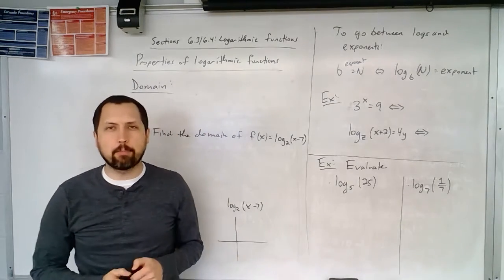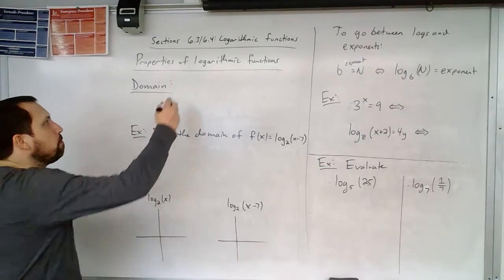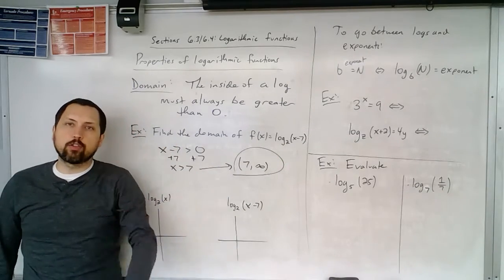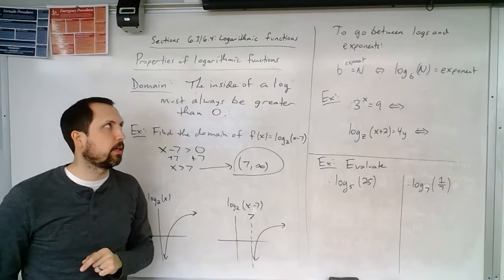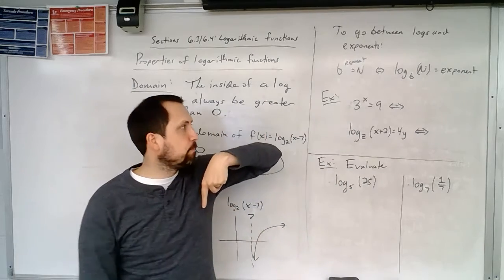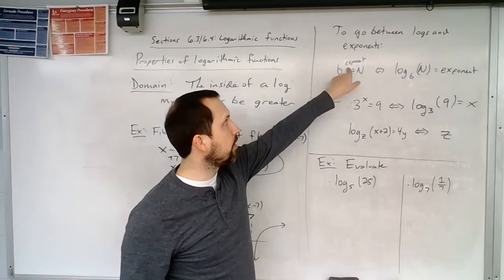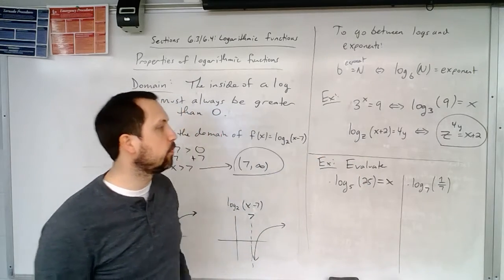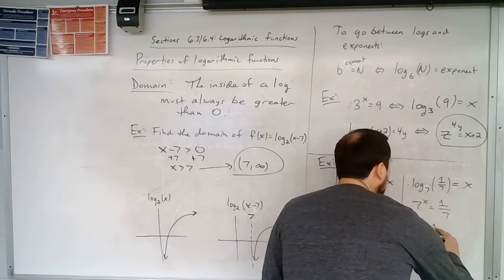Section 6.3/6.4 (part 2) - Converting between exponents and logs